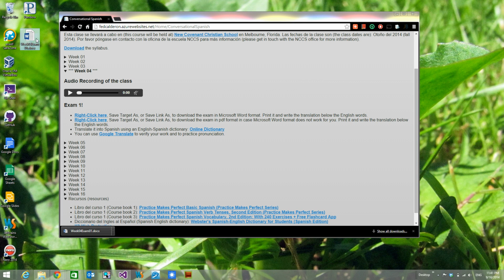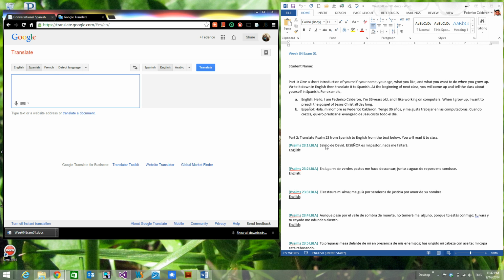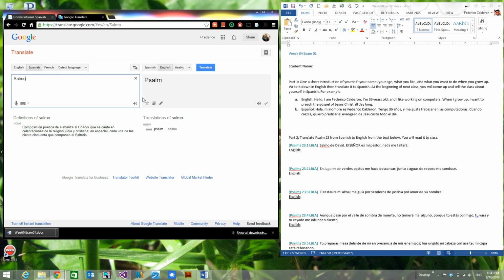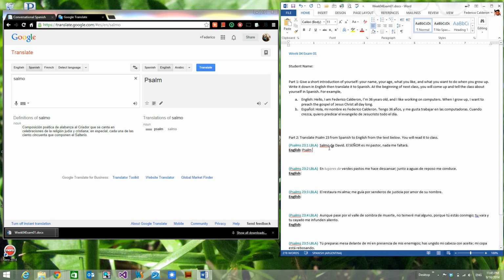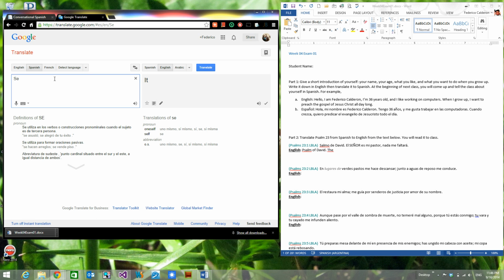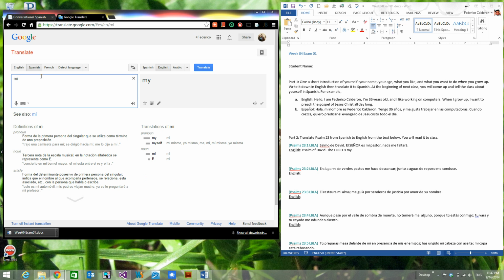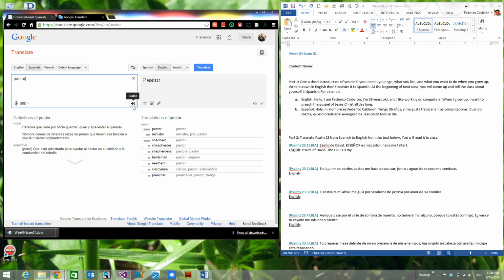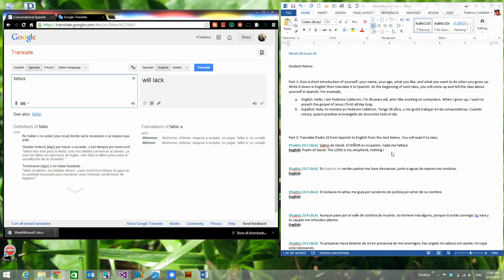Week 04 - Conversational Spanish Exam 1